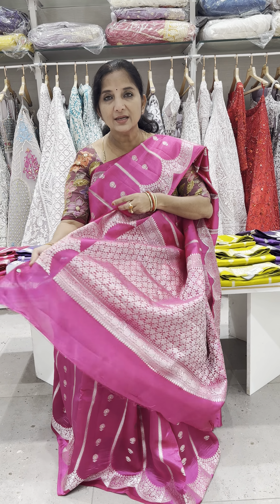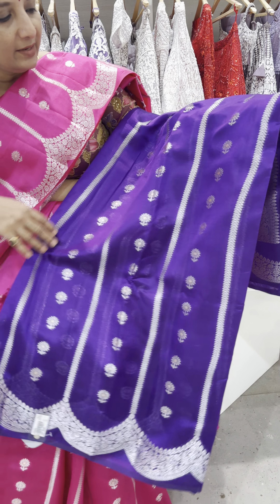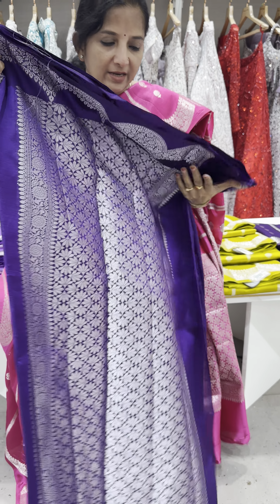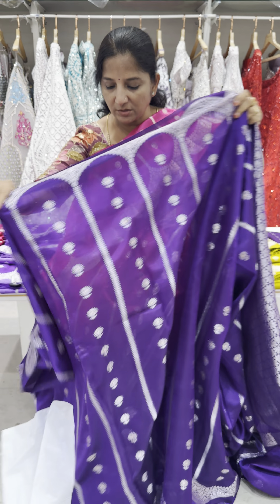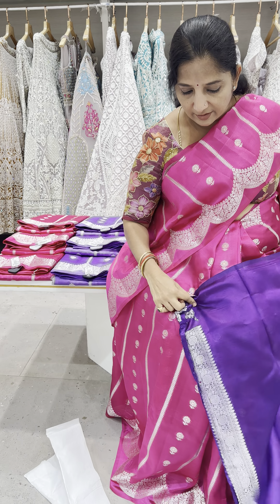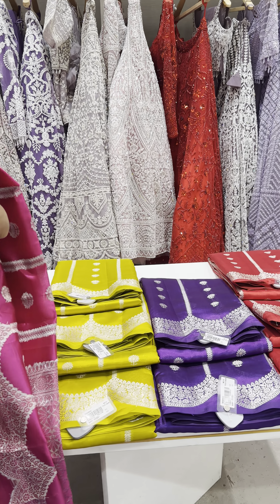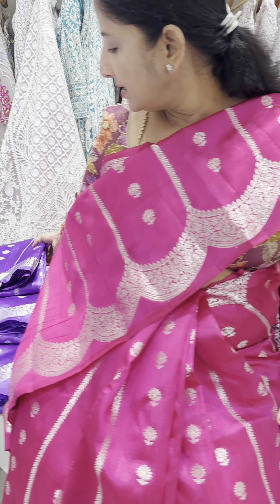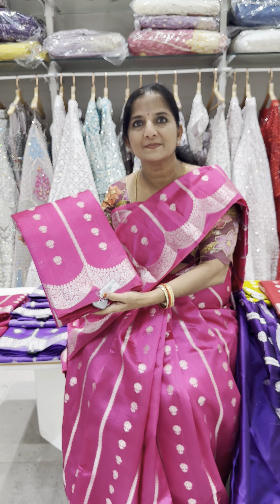😨Indian outfit ideas in Budget at Tarangg❤️ Hyderabad 😍Insta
Budget friendly kurta sets , Kurtis for office , casual wear kurta sets
Outfits for bridesmaids
Hairdo mehendi outfit ideas
Outfits for sangeeth

   Saree styles 2024
   Latest Kurti designs
   Ethnic wear for women
   Traditional Indian dresses

   Bridal lehenga 2024
Lehenga choli designs
   Designer lehenga collections
   Lehenga for weddings
   Affordable lehenga sets

Indian Clothing
   Indian festive fashion haul
   Ethnic wear lookbook
   Indian wedding outfit ideas

  Bridal lehenga shopping vlog
 Lehengas blouse designs
   Lehenga styling hacks
Lehenga try-on haul